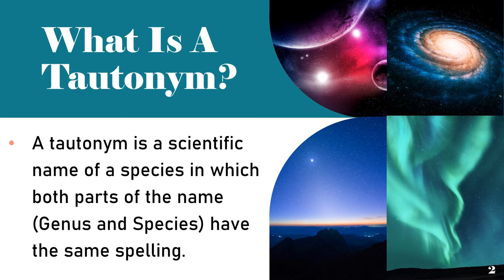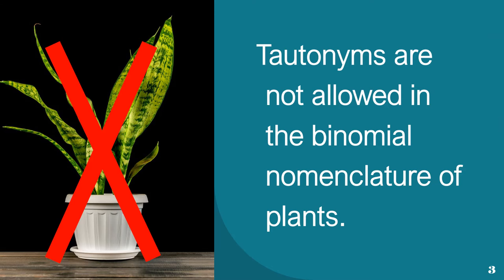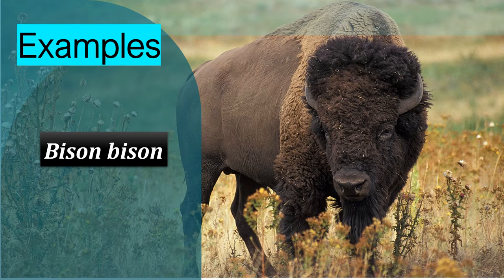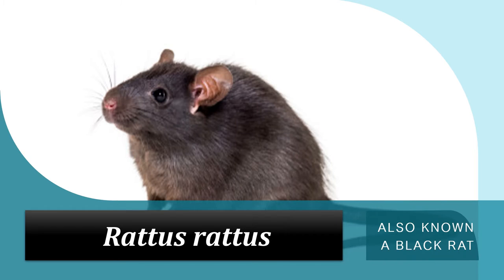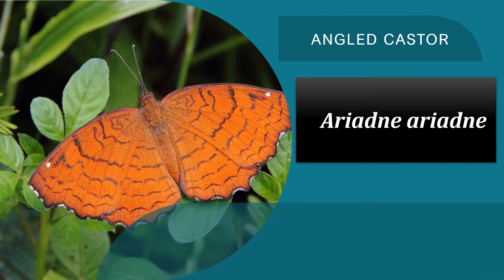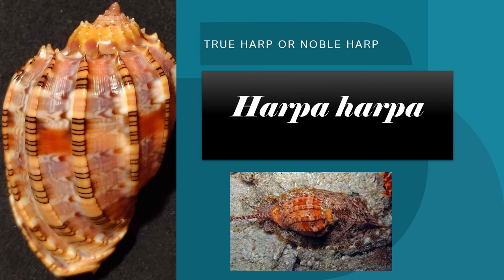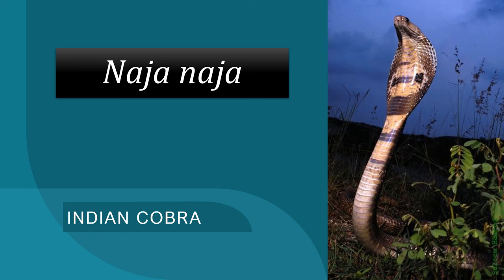What Are Tautonyms? | Diversity In Living Organisms | Biology | The Science Stuff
Watching in fullscreen is recommended!